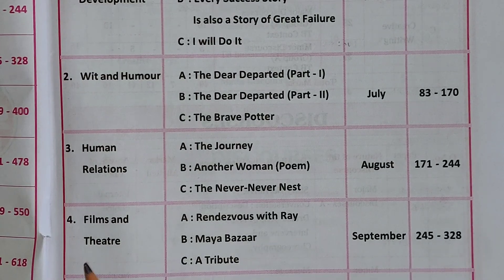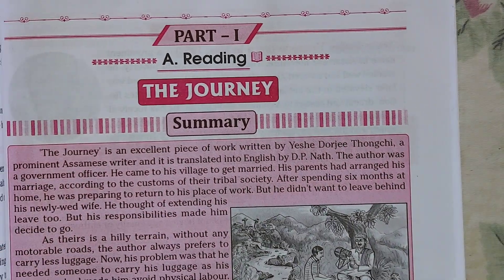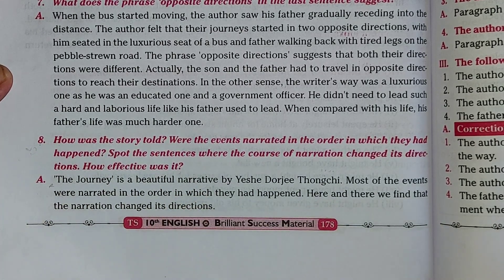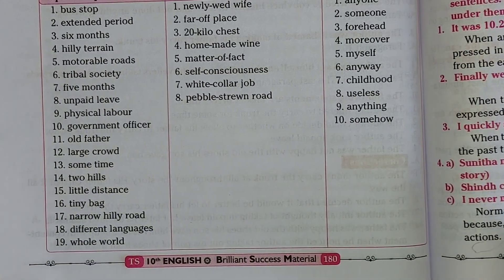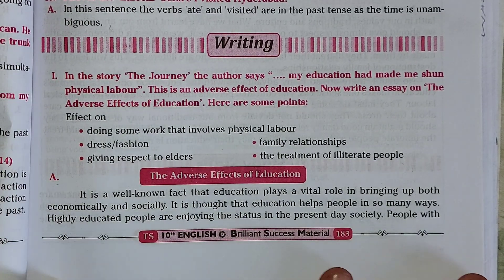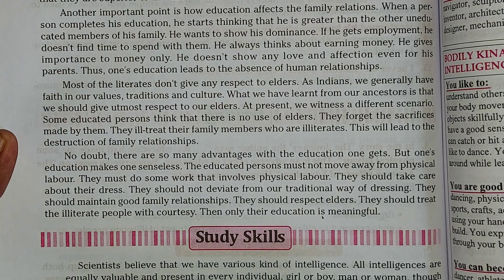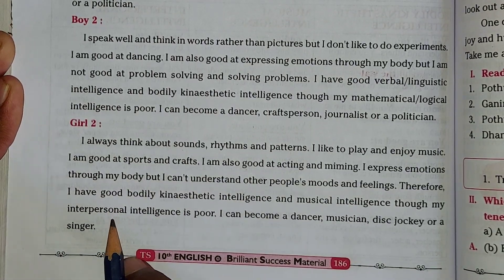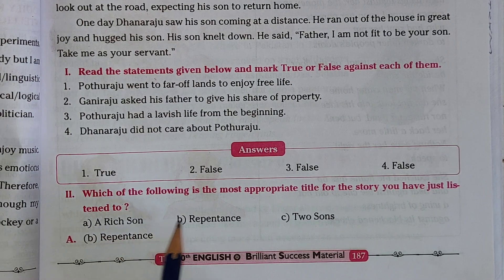10th class the journey all bits with answers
10th class the journey all bits with answers

Cover Topics :-
The journey

{9TH CLASS ALL SUBJECT PLAYLIST'S}

[7]9th Class Social subject all chapter's questions answers playlist link 👇

{10TH CLASS ALL SUBJECT PLAYLIST'S}

[NOTICE]
3. Like this video.